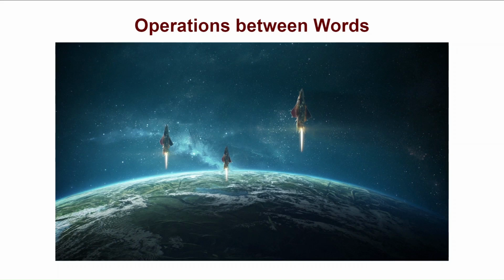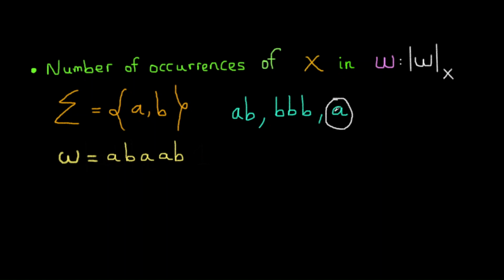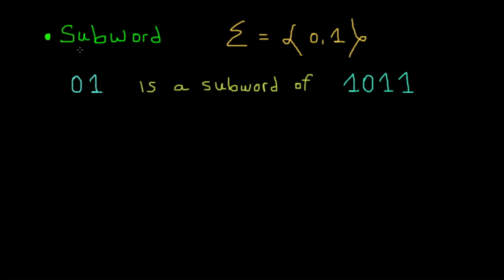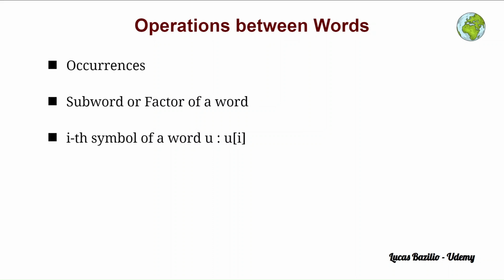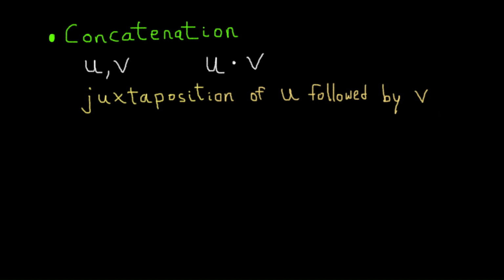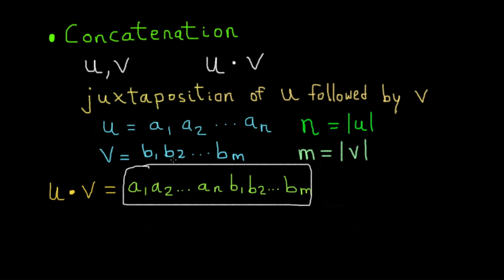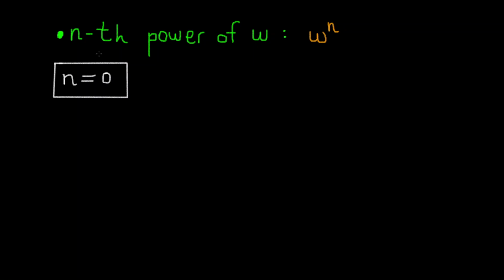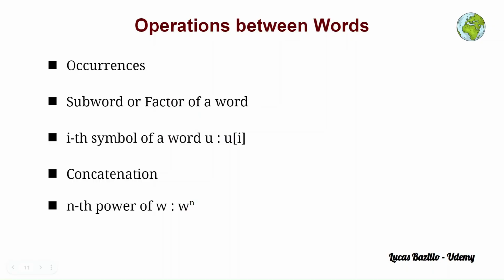Operations between Words - Theory of Computation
This lecture was taken from The Complete Theory of Computation Course